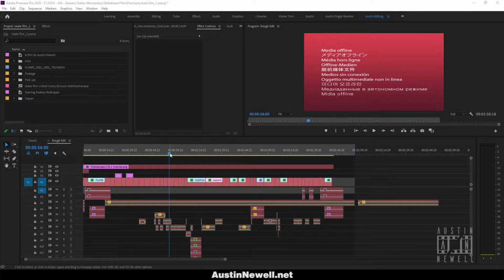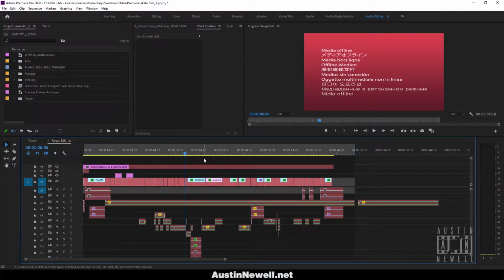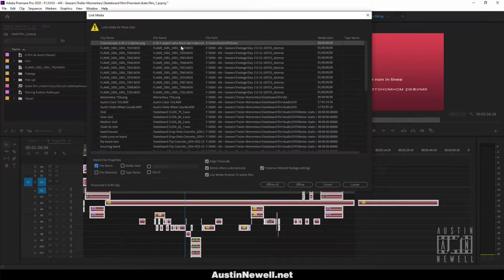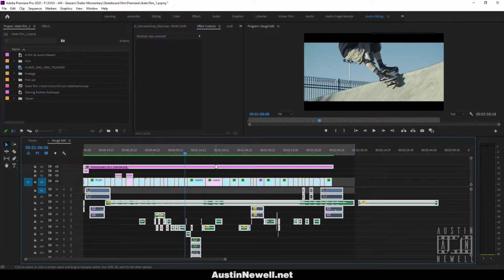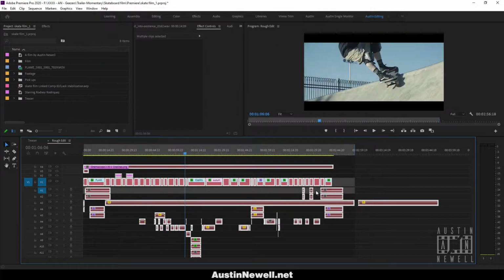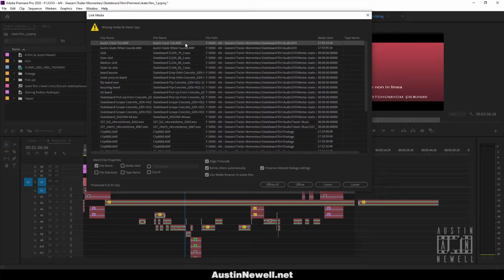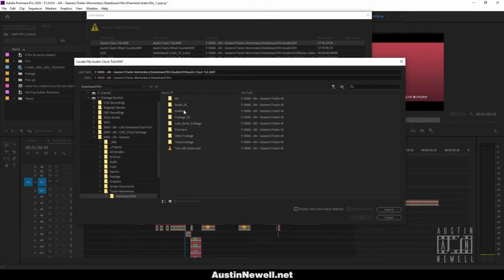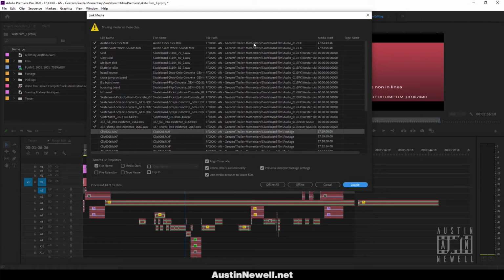Fix Missing Media in Adobe Premiere pro with these simple steps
Things you will need
- Adobe Premiere
- No assets for this one just your own personal project that has the dreaded "Media offline" image.

In this tutorial I will show you how to fix and relink any missing media in your Adobe Premiere project.

When working by yourself or with a team chances are you will end up with media unlinked at some point. Sometimes its from a drive disconnecting and other times from fully transferring a project between people.

Fear not because this is a pretty easy fix as long as you know where your assets have been moved to.

In this tutorial I go over a couple ways to handle relinking assets, either from a drive being removed and all the assets are in the same location, or if they have been moved or renamed.

When getting this “Media Offline” warning banner, it used to be terrifying because that means there is something wrong, but this is such a common thing that comes up as an editor that knowing how to do this by memory will save you a ton of time and stress.

After this you should be able to open up any project, find, and relink the missing media with no problem at all.

Head over to my website for new content and tutorials, I release them there before they go live on youtube!